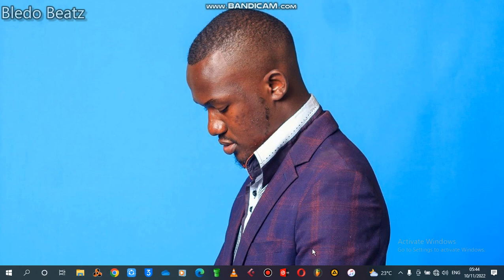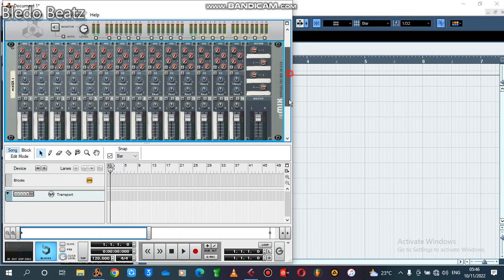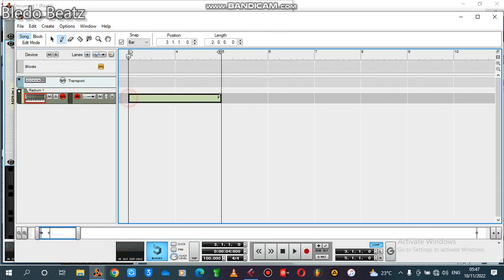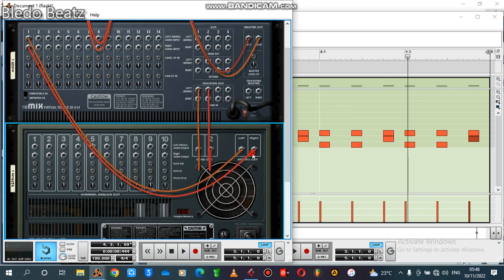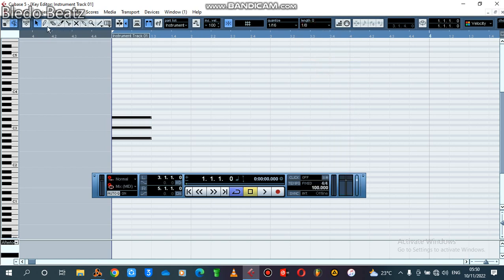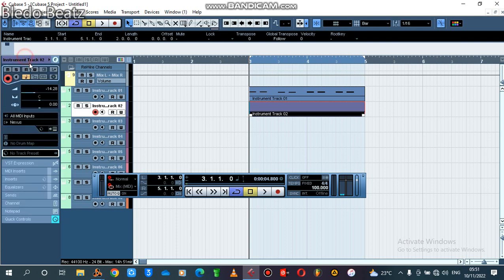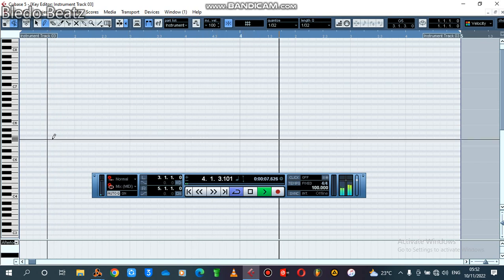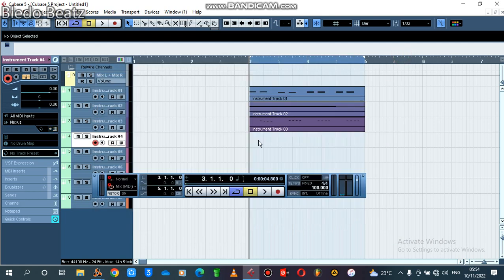How To Make a Zim Dancehall Beat in Cubase 5 using Rewire Part 1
Learn how to use REASON as a virtual Synth-rack with Cubase using rewire.
Contact Bledo Beatz on 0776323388